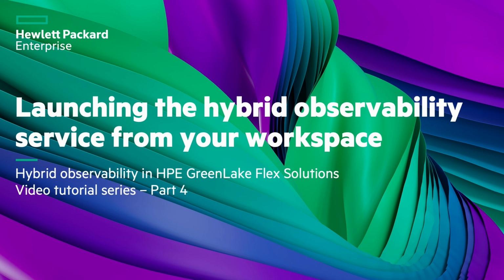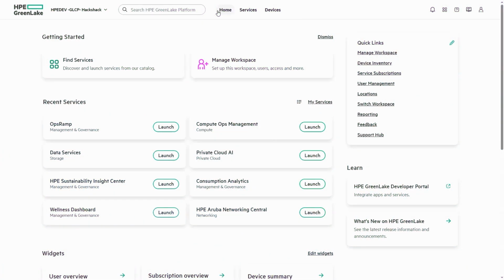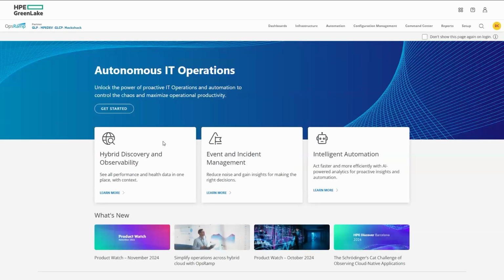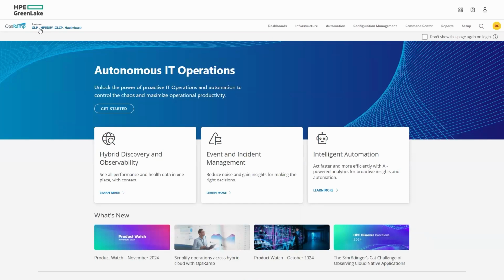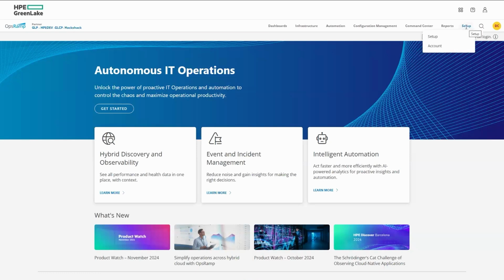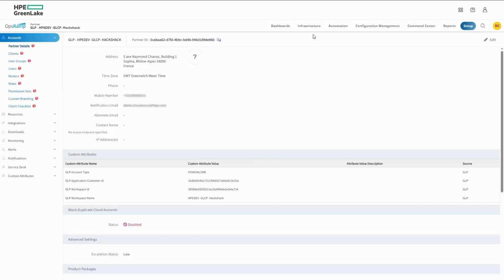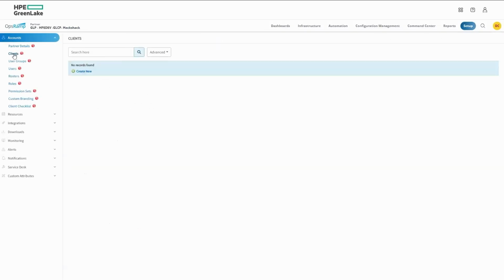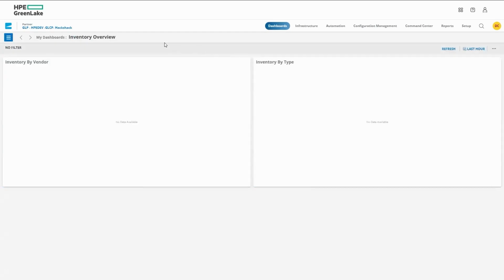Hybrid observability in HPE GreenLake Flex Solutions Video tutorial series – Part 4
Hybrid observability within your HPE GreenLake Flex solutions is a powerful added-value service, delivered via an AI-powered SaaS-based application, to help your IT operations teams proactively ensure system performance and optimize infrastructure operating costs while improving process efficiencies. Learn how to deploy with this video series.

Hybrid observability in HPE GreenLake Flex Solutions Service Description HPE GreenLake Flex Solutions User Guide HPE GreenLake Flex Solutions Briefcase HPE OpsRamp documentation for Hybrid Observability in HPE GreenLake Flex Solutions